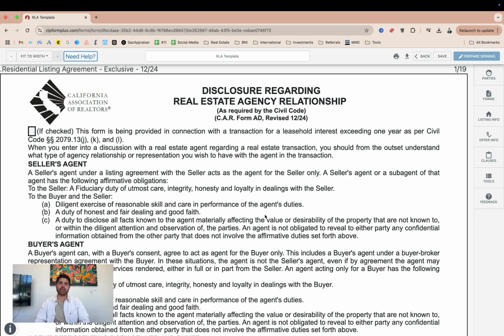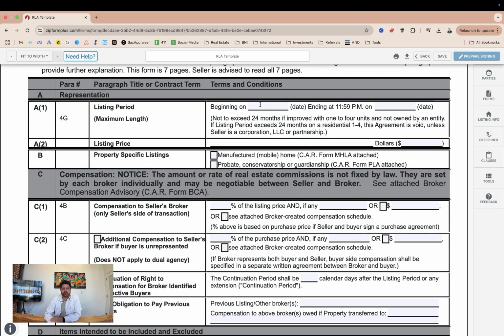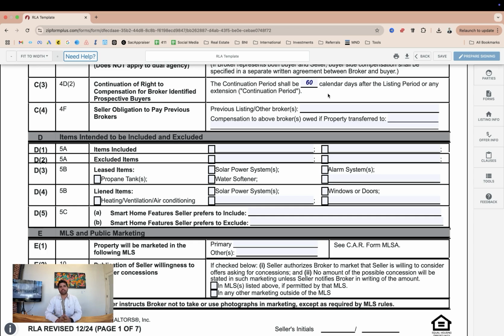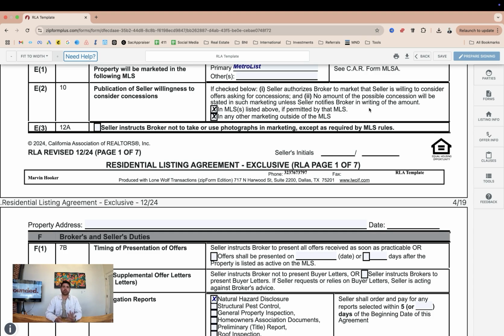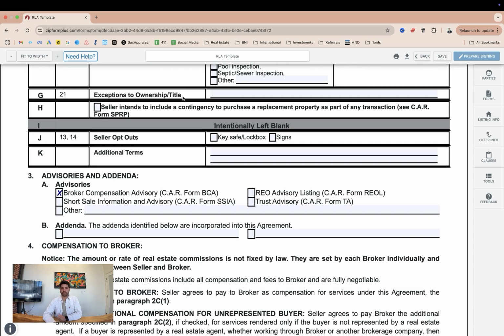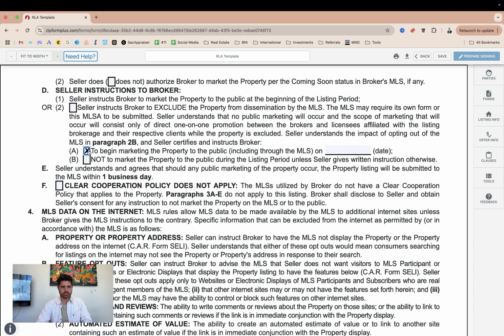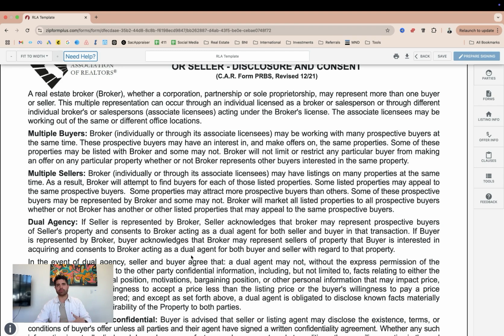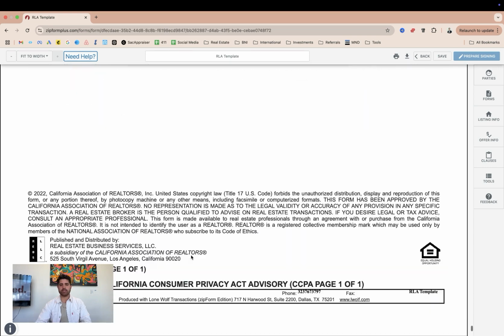Don't Sell Your Home Without Understanding THIS!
Are you planning to sell your home? Understanding the Residential Listing Agreement is the first step! This video breaks down this essential contract that formalizes the relationship between a real estate agent and a seller. Learn why this agreement is crucial for listing your home on the open market and how it protects both parties.

We'll cover:
📌 Key components of the Residential Listing Agreement
📌 Why it's required to list your home for sale
📌 Common questions sellers have about this document

Whether you're a first-time seller or just need a refresher, this video will help you feel confident about taking the next steps in your home-selling journey.

You can also reach out for:
- International Real Estate Advice 🌎
- Real Estate Investing Advice 🤑

💬 Share in the Comments: What do you think will happen in the next 6 months to a year in the housing market? Did you wait to buy or sell because of talk of a crash?

About Marvin 👨🏻
Marvin is a Sacramento and International Real Estate Agent with Grounded Real Estate that helps people sell their home for the best price in less time, buy the perfect home, invest in real estate, or invest overseas.

Marvin, Realtor® (DRE 02104689)
Sacramento and International Real Estate Advisor
Grounded Real Estate (DRE 02130483)